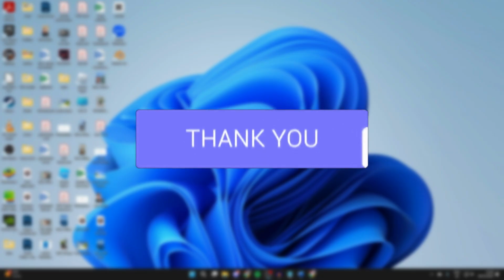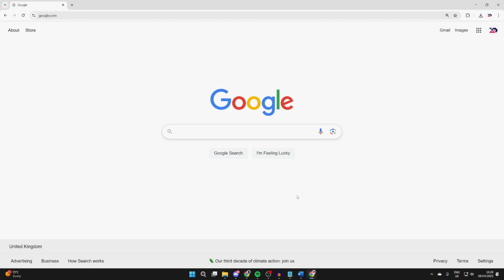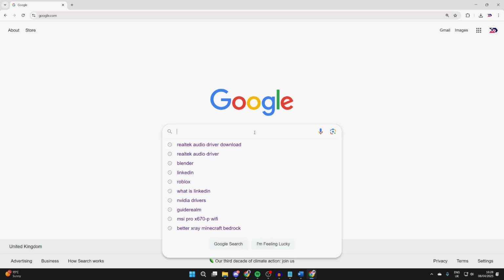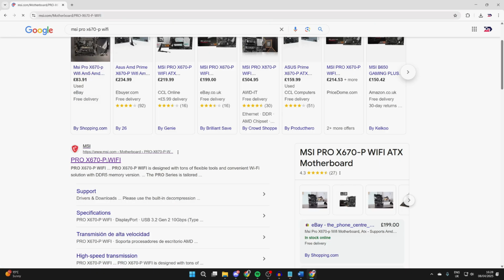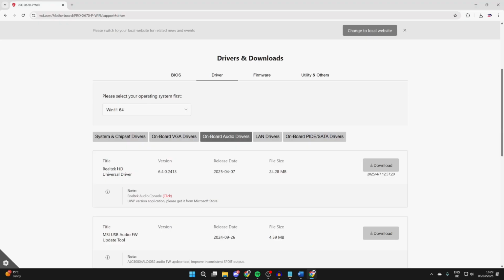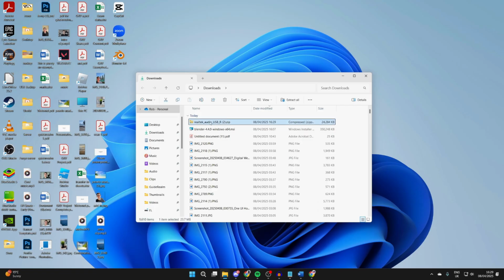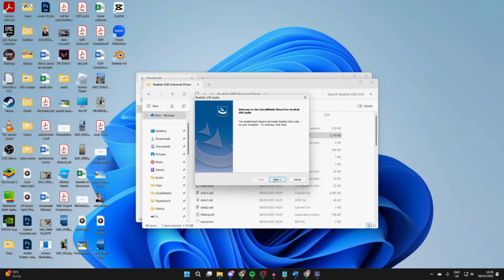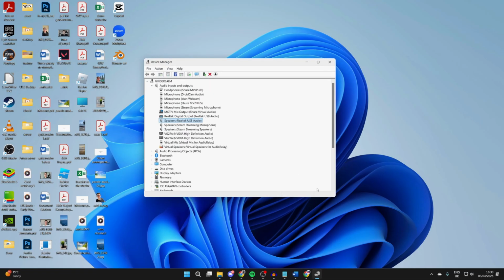How To Install Realtek Audio Driver In Windows 11 & 10 - Full Guide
Learn how to download and install realtek audio driver in windows 11 and 10 in this video.

GuideRealm